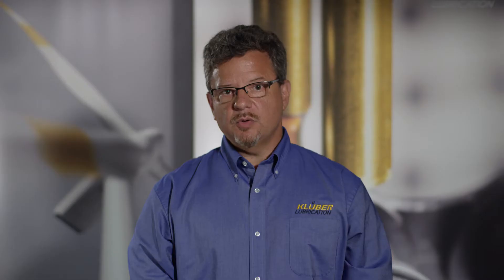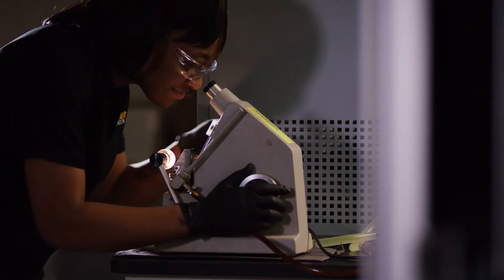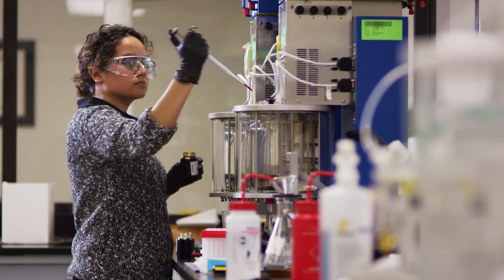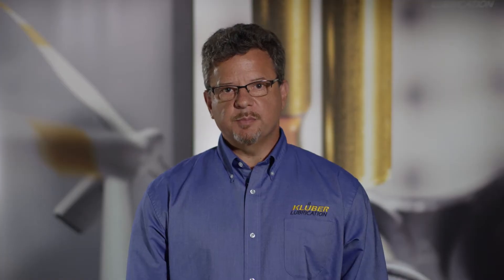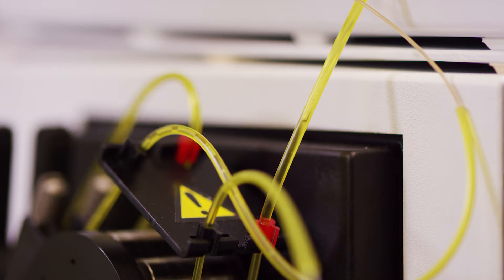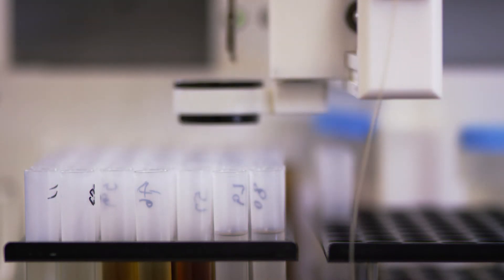The engineering team of Klüber Lubrication helps customers find individualized solutions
Listen to Steve Mazzola talk about the specific solutions of Klüber Lubrication to specific applications in order to solve complex tribological problems. Steve’s passion about finding the lubrication solution – that moment when the lubricant perfectly suits the application – only happens because of our commitment to the technical process of our customers.